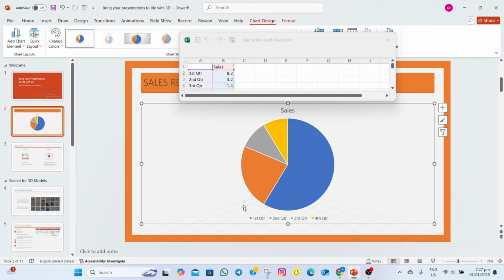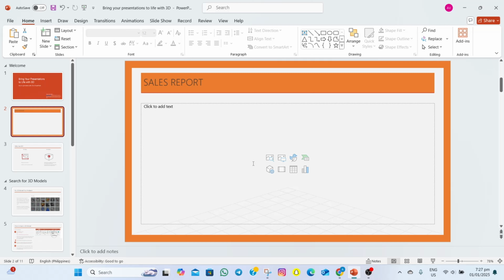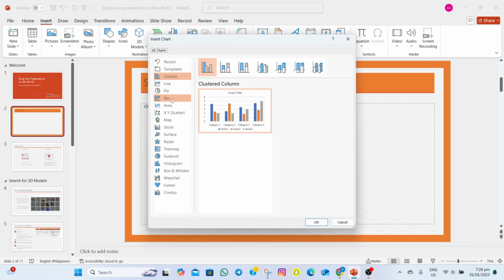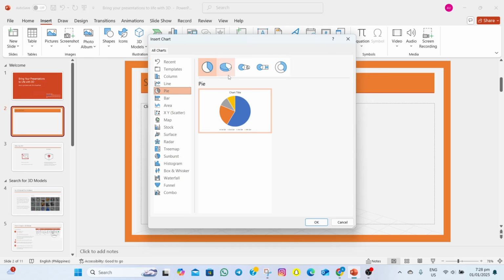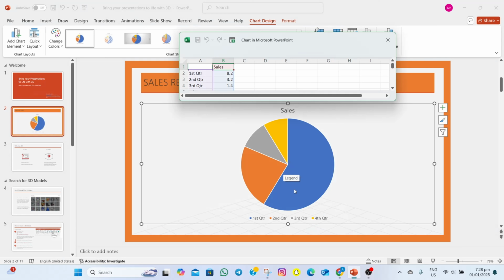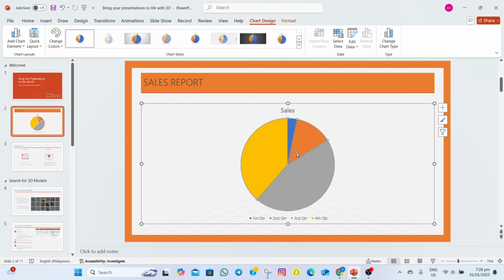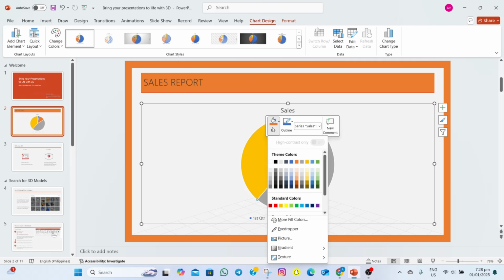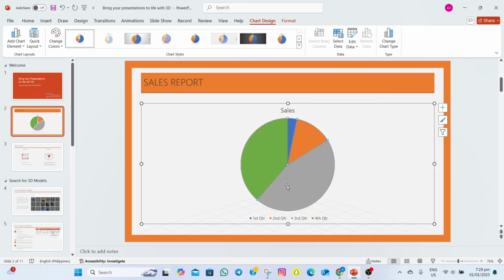How to Create a Percentage Chart in PowerPoint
Need to present data effectively? A percentage chart in PowerPoint is a great way to visualize information. Follow this guide to create one quickly and professionally.

📊 Step 1: Insert a chart. Open your PowerPoint slide, click on "Insert" in the toolbar, and select "Chart." Choose the "Pie Chart" or "Bar Chart" type for percentage data.

✏️ Step 2: Edit the chart data. A spreadsheet will open. Replace the sample data with your own values, ensuring the percentages add up to 100%.

🎨 Step 3: Customize the chart. Click on the chart to access the formatting options. Adjust colors, labels, and font styles to match your presentation theme.

💡 Pro Tip: Use "Data Labels" to display exact percentage values on the chart for better clarity and impact.